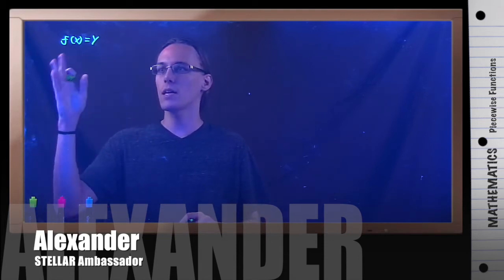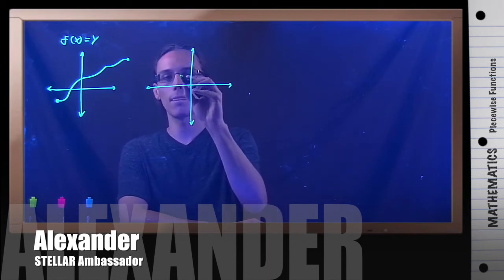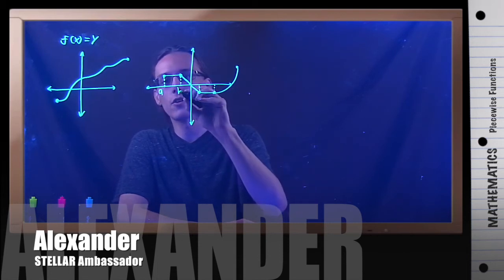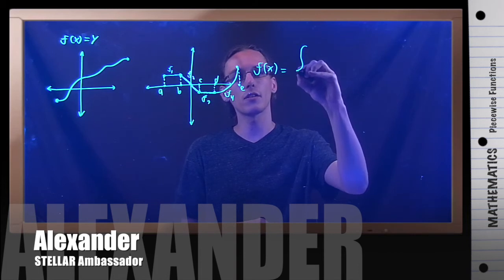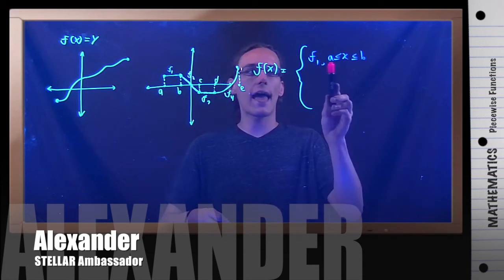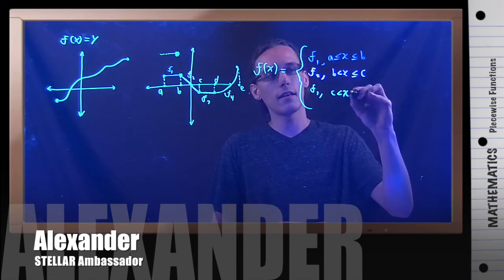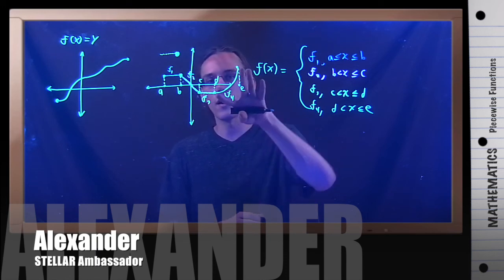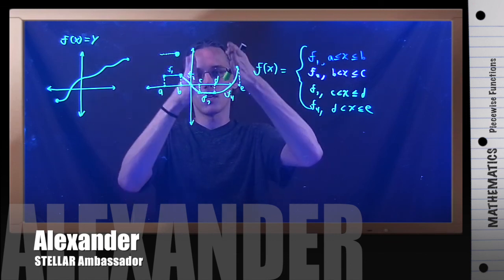DAT - Piece-wise Functions